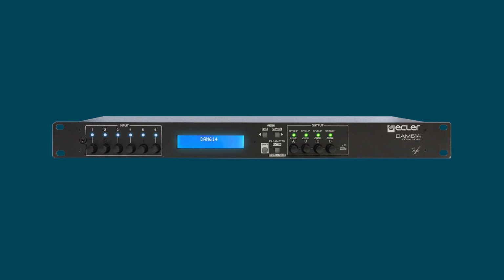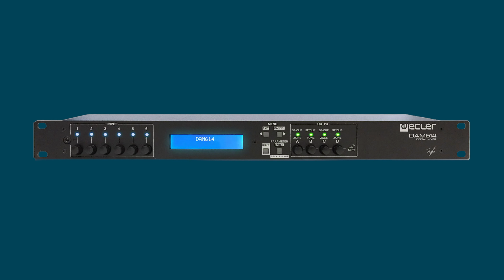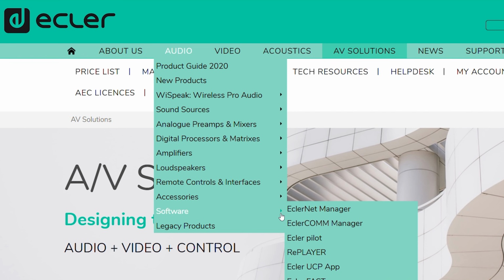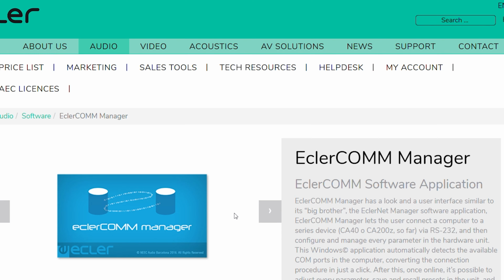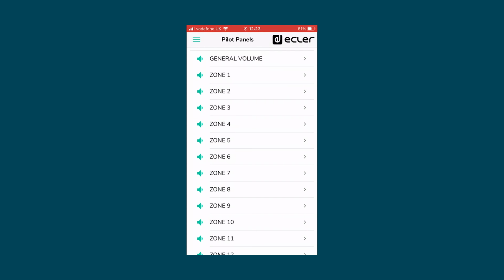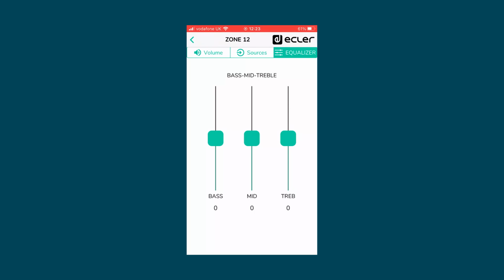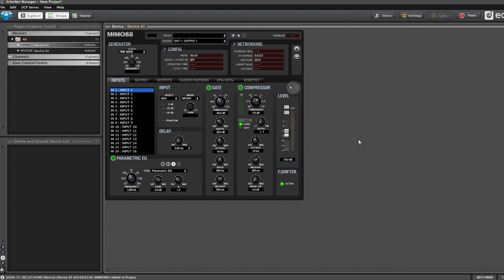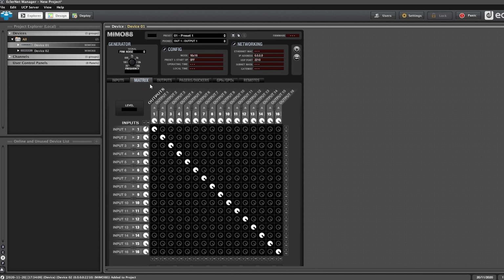Tech Tuesdays - Ecler: Introduction to Installation Mixers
Tech Tuesdays, the weekly content series from Audiologic.

Ecler: Introduction to Installation Mixers

This week, Max takes us through the Ecler installation mixers and their appropriate applications, covering from eSAM to MIMO!

Every week, our application support team will publish help towards commissioning items, setting up equipment and loads of other technical tips that are going to help you across our portfolio brands.

If you'd like any more help or are interested in any of the products featured, get in contact today.